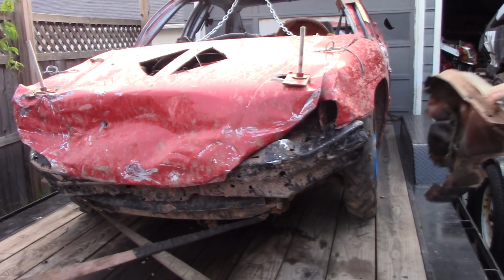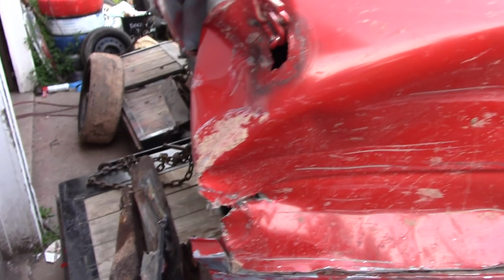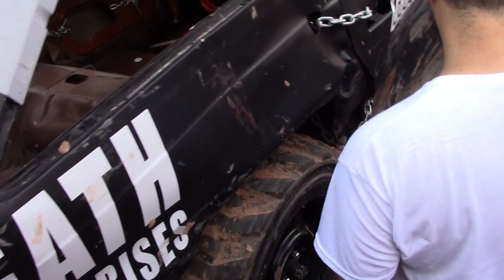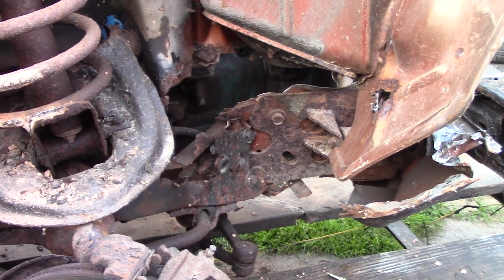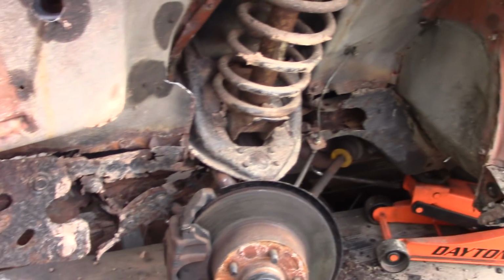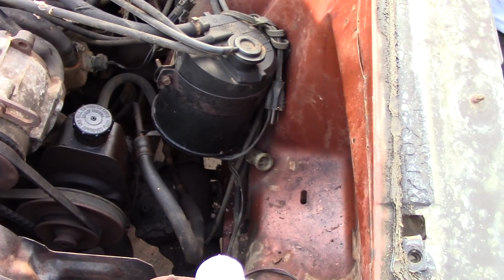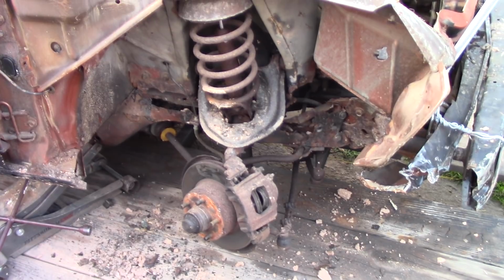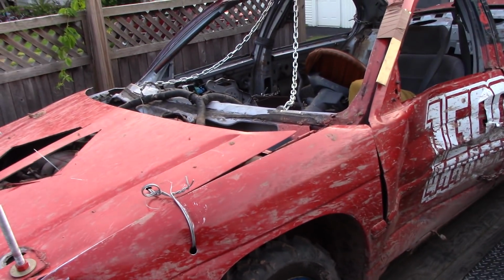AFTERMATH!!! AMC and Lumina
Here it is, this show was a ton of fun. Once again sorry I didn't put on a great show for you guys... You want to see this one!